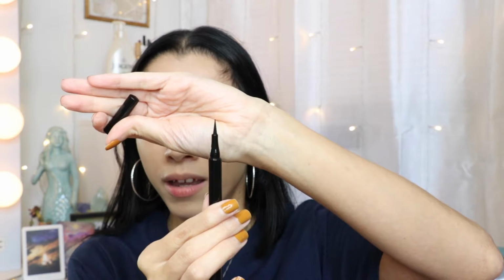October Ipsy Bag 2019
Here is my October Ipsy Bag. So if you want to know whats in my Ipsy bag then keep on watching.

MUSIC DETAILS:
Check them all out! Each Artist is AMAZING!